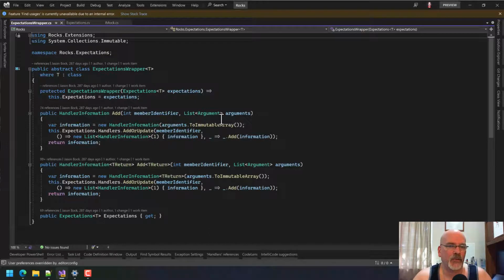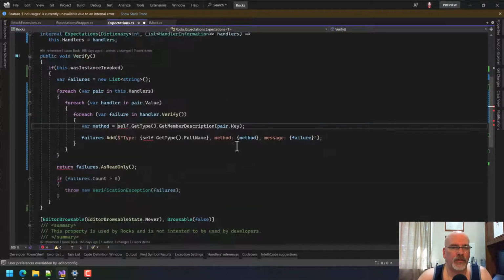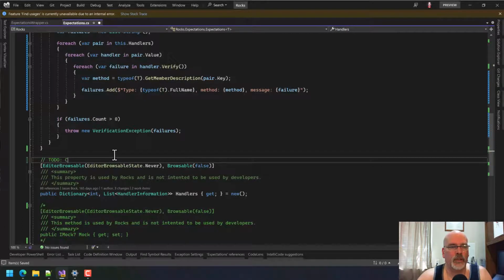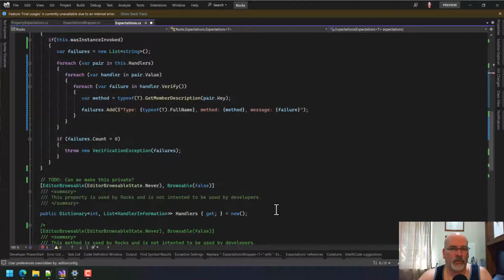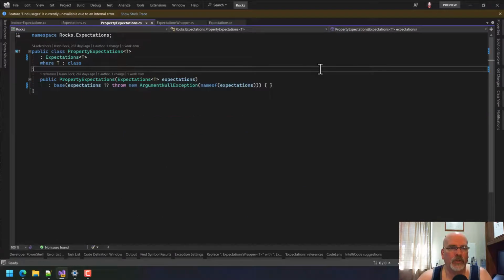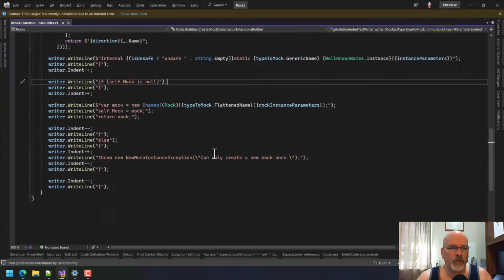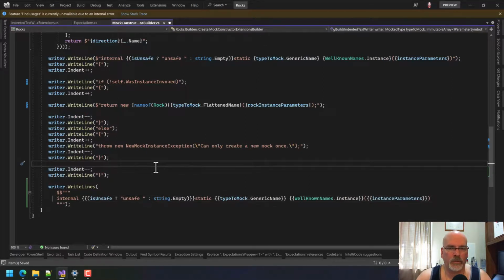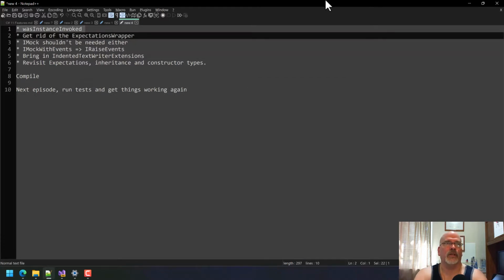FreeCodeSession - Episode 403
In this episode, I talk about my trip with my younger son to Washington DC, I fight a cold, I start working on C# 11 features on Rocks, I discuss my difficulties with static abstract members in interfaces, I remove some code, I question inheritance hierarchies, I introduce raw string literals, and I fix compiler errors off-camera.